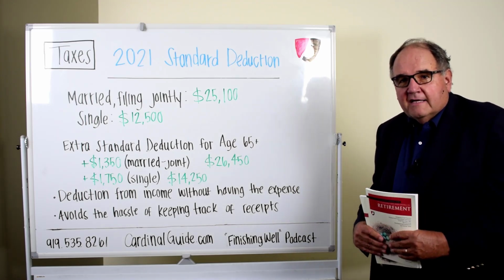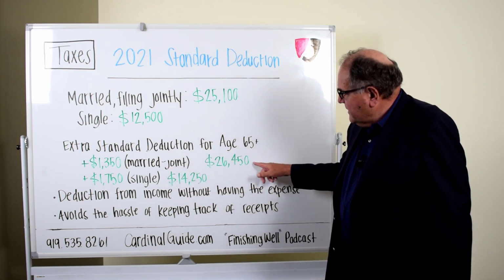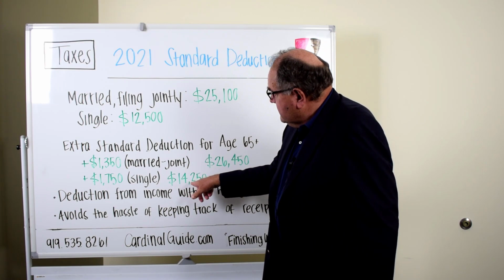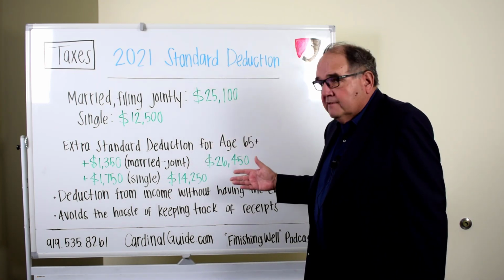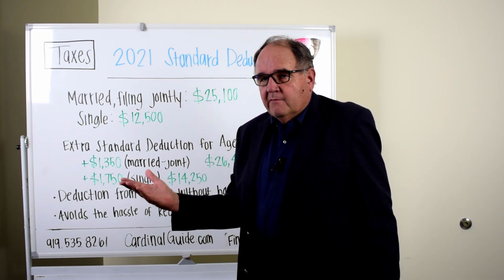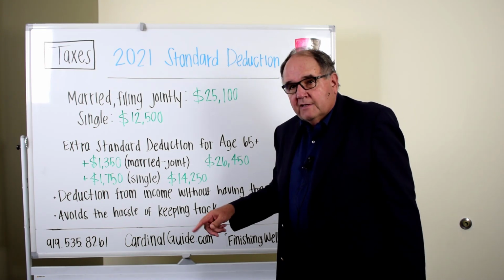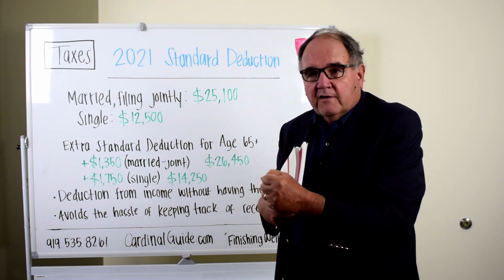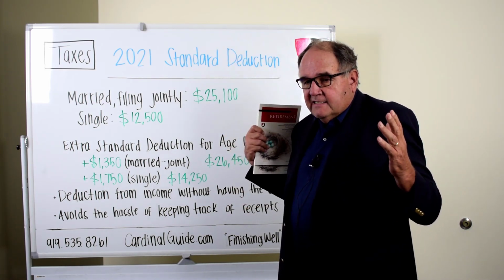Standard Tax Deduction 2021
Most retired people are not used to the fact that they have some control over their taxable income. Your 2021 Standard Tax Deduction provides a great starting point to create your financial plan.

Investment advisory services offered through Brookstone Capital Management, LLC (BCM), a registered investment advisor. BCM and Cardinal Advisors are independent of each other. Insurance products and services are not offered through BCM but are offered and sold through individually licensed and appointed agents. Investments and/or investment strategies involve risk including the possible loss of principal. There is no assurance that any investment strategy will achieve its objectives. Index or fixed annuities are not designed for short term investments and may be subject to caps, restrictions, fees and surrender charges as described in the annuity contract. Any comments regarding safe and secure investments, and guaranteed income streams refer only to fixed insurance products. They do not refer, in any way to securities or investment advisory products. Fixed Insurance and Annuity product guarantees are subject to the claims‐paying ability of the issuing company and are not offered by Brookstone Capital Management. Information provided is not intended as tax or legal advice, and should not be relied on as such. You are encouraged to seek tax or legal advice from an independent professional. Any review of “The Complete Cardinal Guide” is specific to the book and is not an endorsement of the advisor.